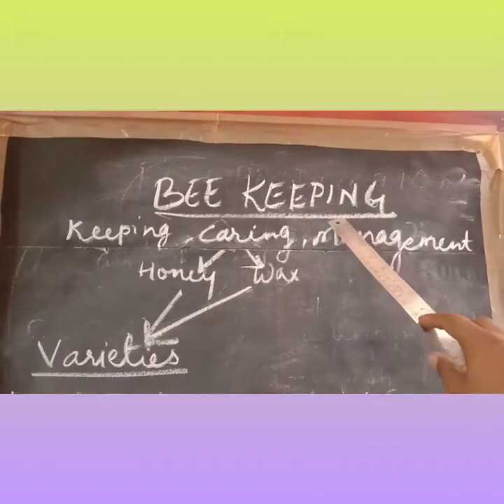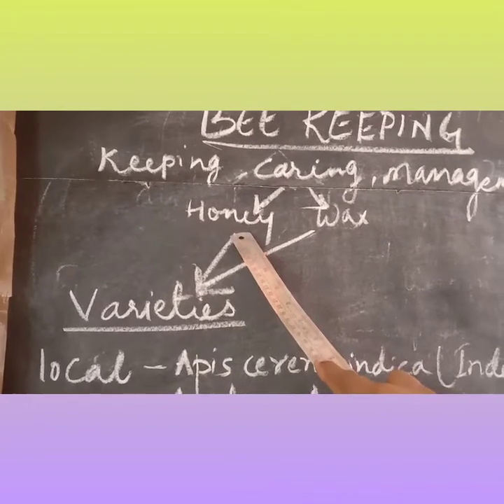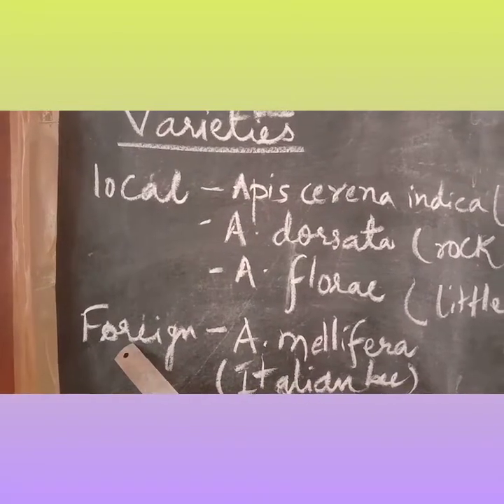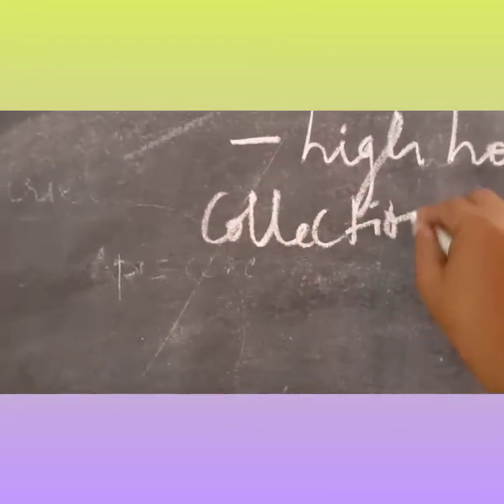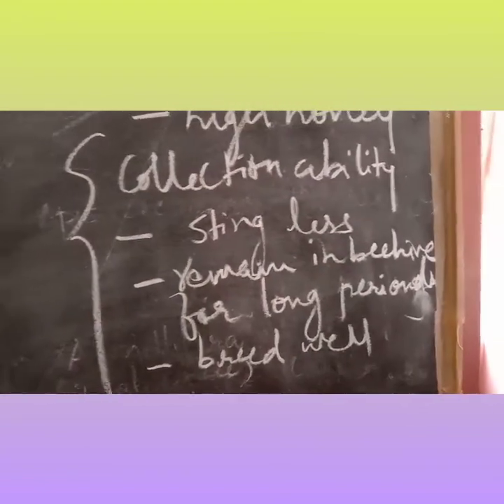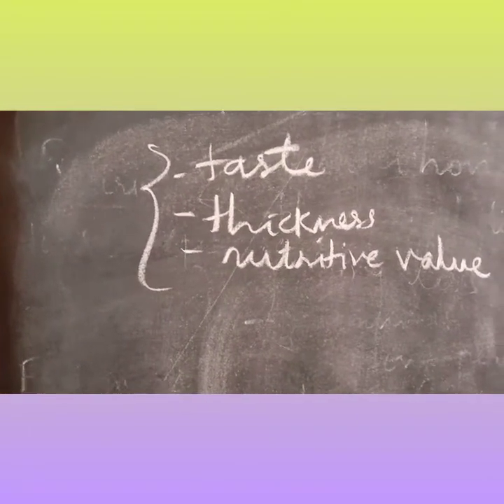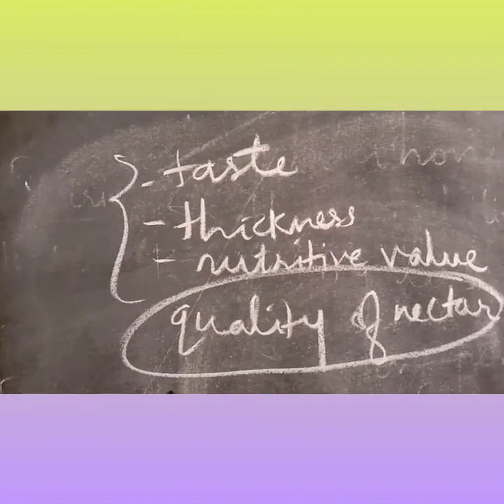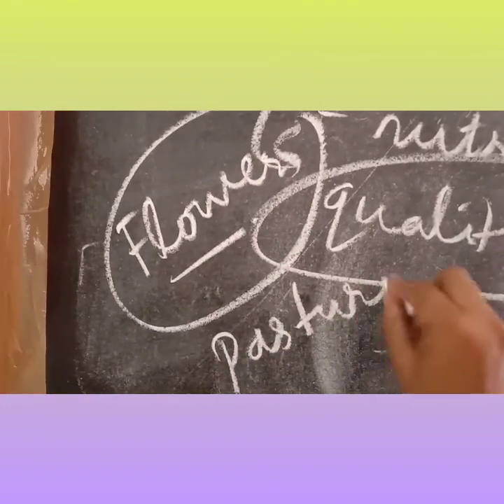CLASS 9,CHAPTER 15 IMPROVEMENT IN FOOD RESOURCES (PART XII)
Video On Bee Keeping By Monali